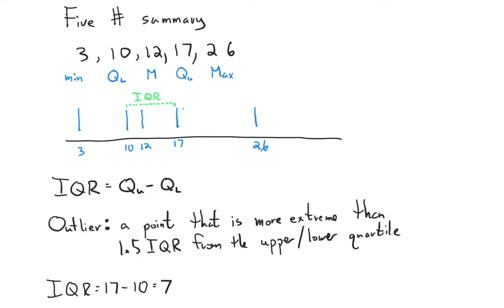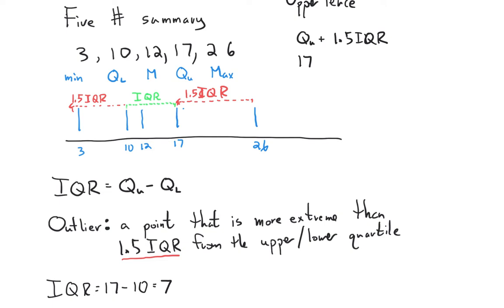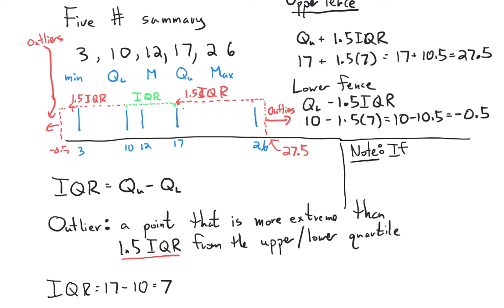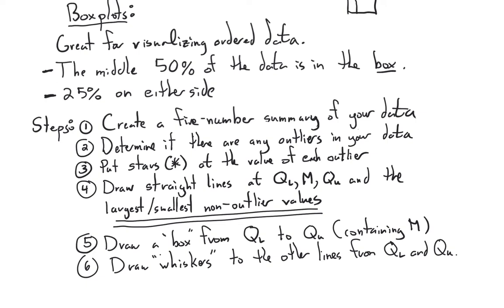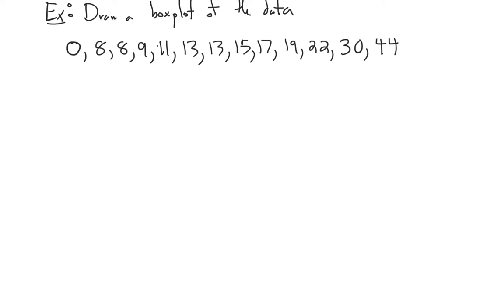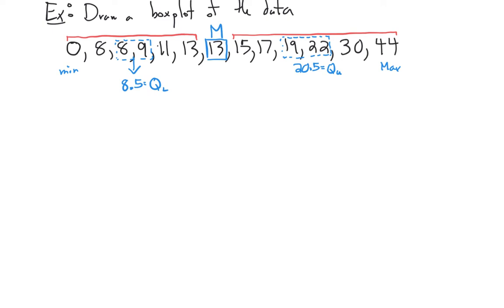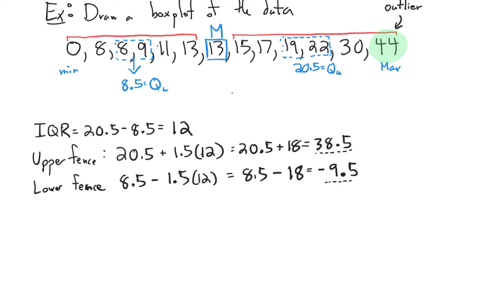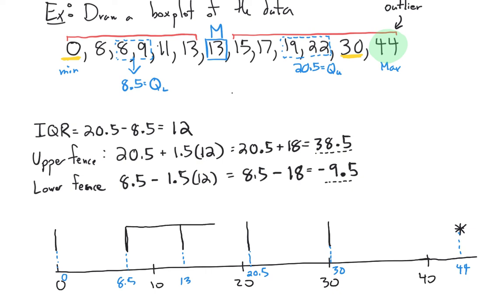Math 1109 Box Plots and Outliers 1.mp4